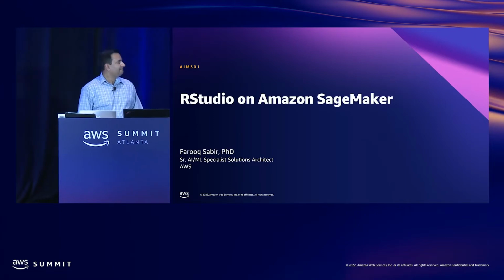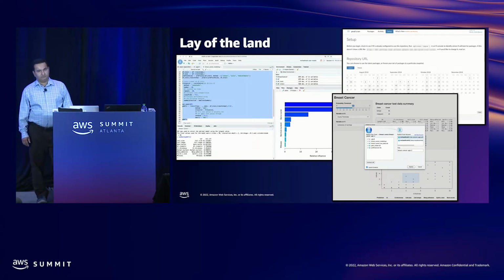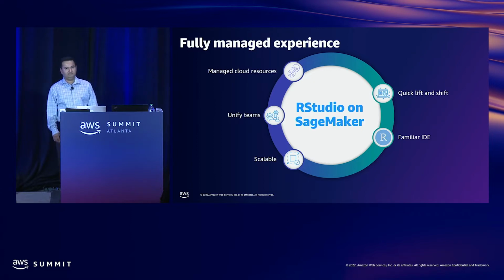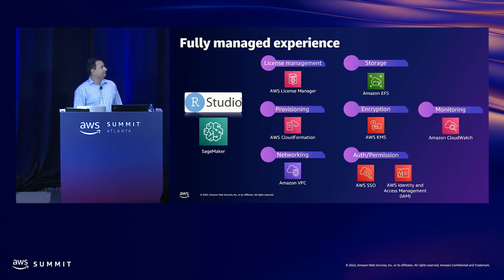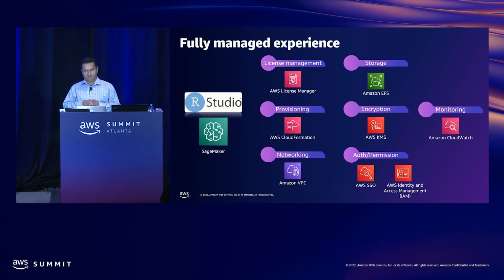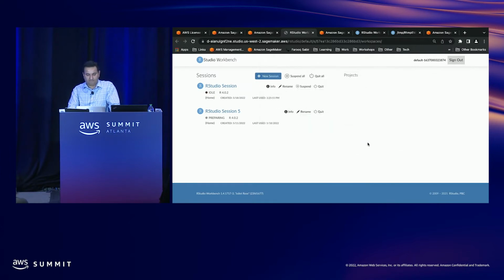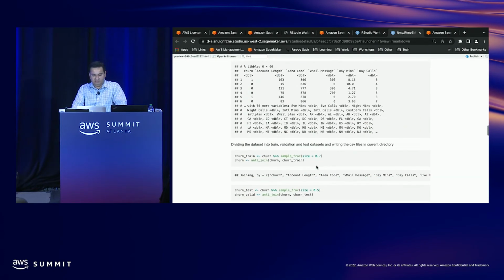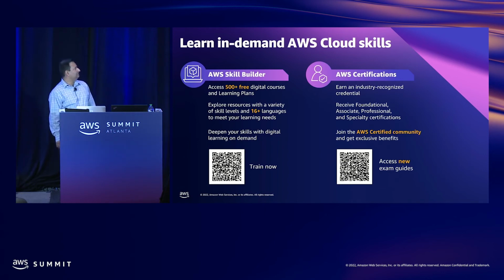AWS Summit ATL 2022 - RStudio on Amazon SageMaker (AIM301)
RStudio on Amazon SageMaker provides you with a familiar RStudio IDE with on-demand cloud compute resources. You can launch RStudio with a single click from Amazon SageMaker because it is fully managed, and R developers can dial up compute from within the same interface, reducing interruptions to work and improving productivity. In this chalk talk, learn how to use RStudio on Amazon SageMaker and benefit from its convenience.